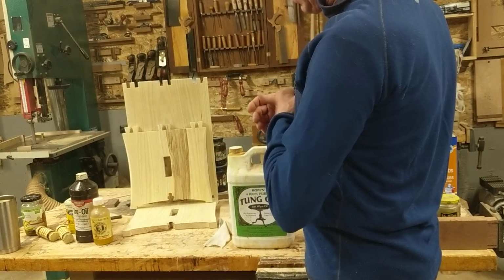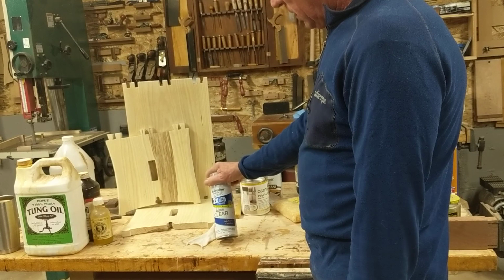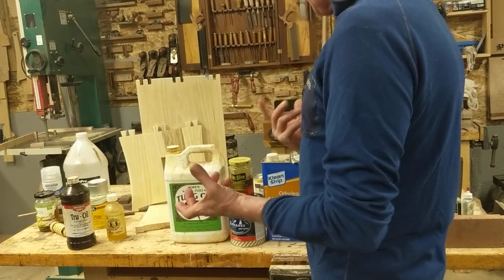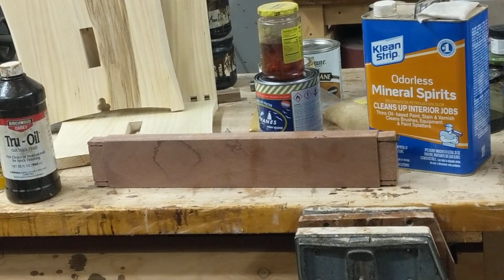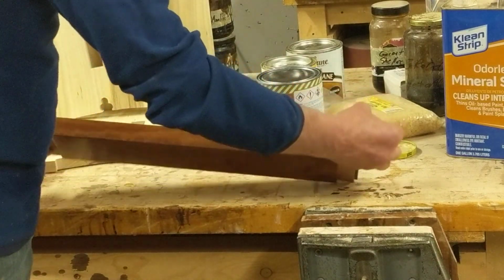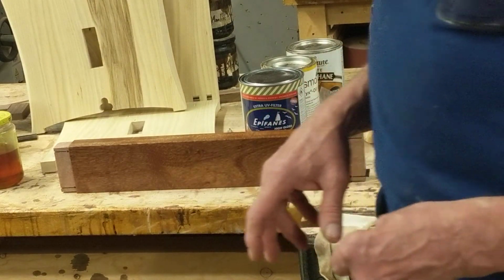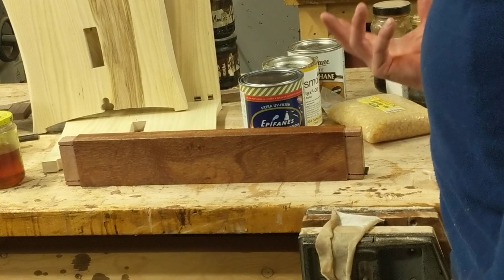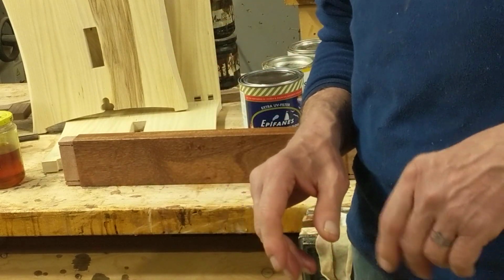RRCCC FIW Finishes part 2